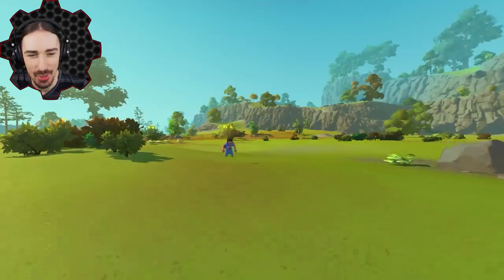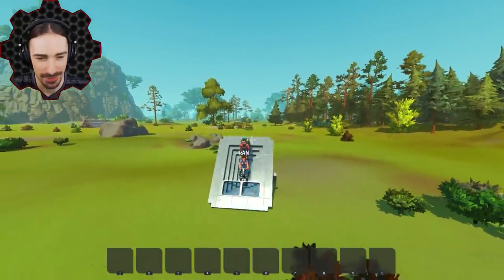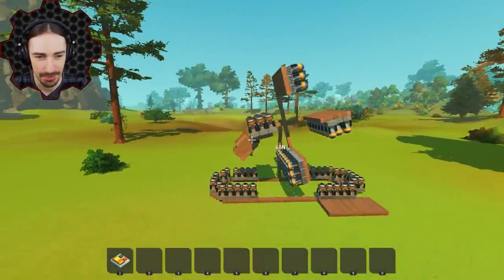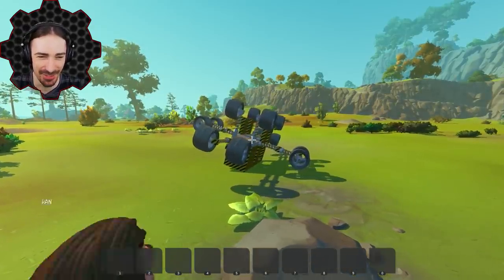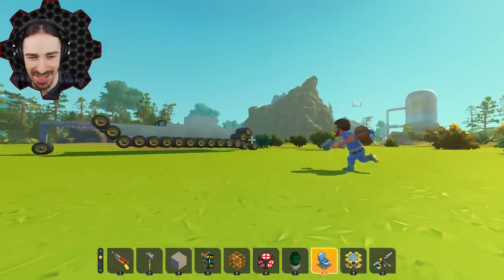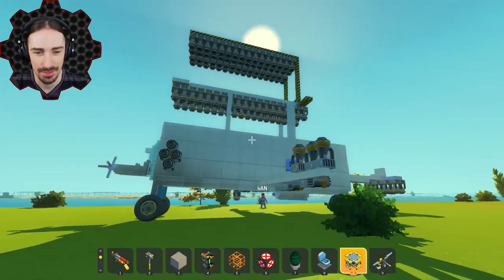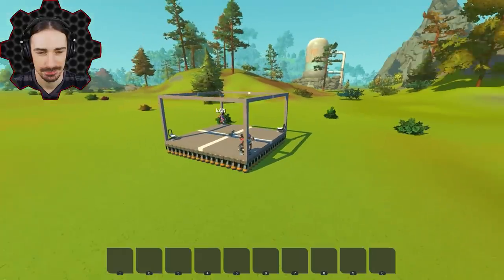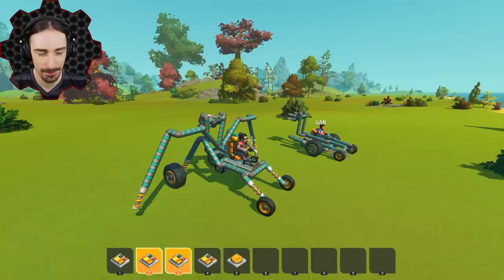We Searched for "Unnamed" Stuff on the Workshop and Named Them! - Scrap Mechanic Workshop Hunters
Welcome to another episode of Scrap Mechanic Workshop Hunters! This week's theme is Unnamed!  This is the default name given to anything you put on a lift, and some people have uploading these things.  So we decided to spawn some in and find names for them!

Leave some comments for more Workshop Hunter theme ideas
Collaborators:
  @kAN Gaming